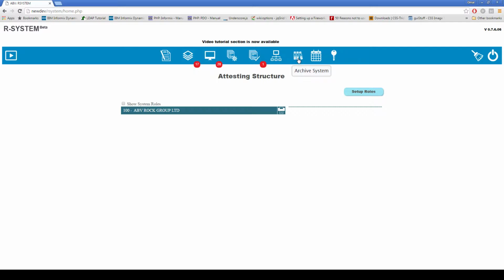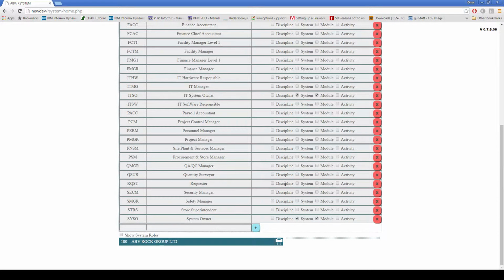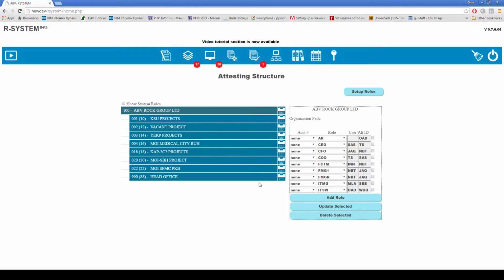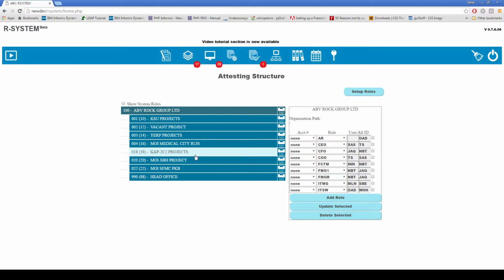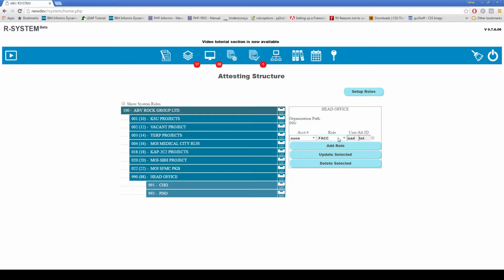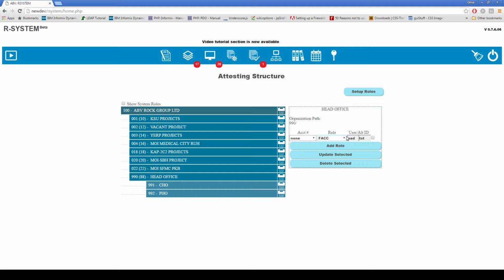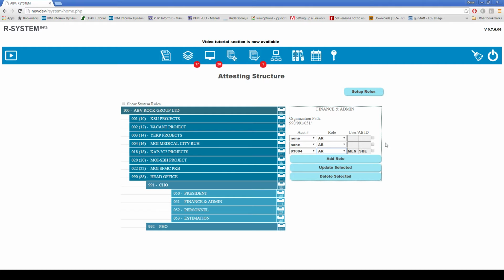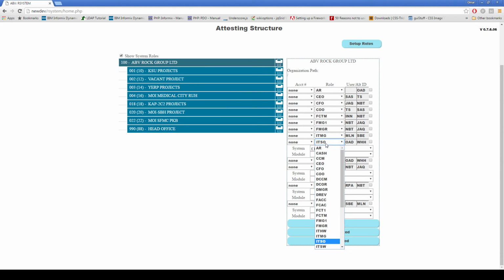R-System: Attest Structure